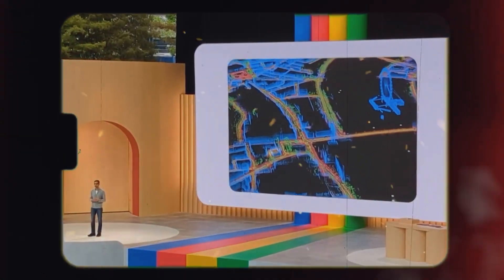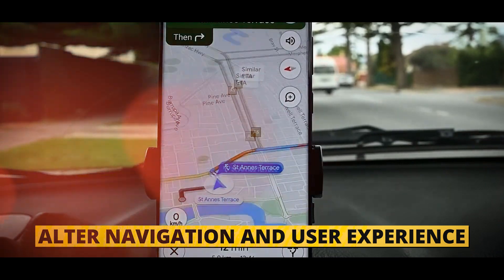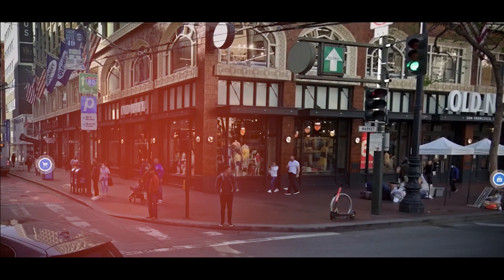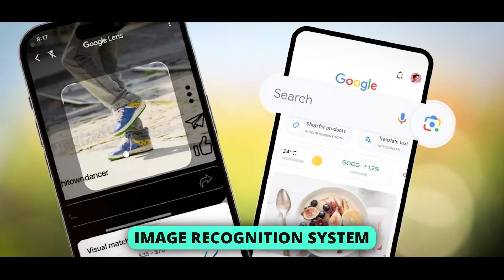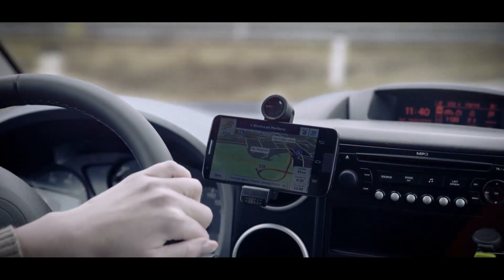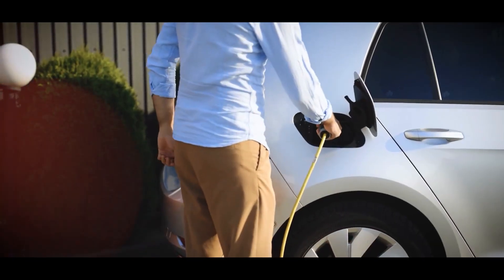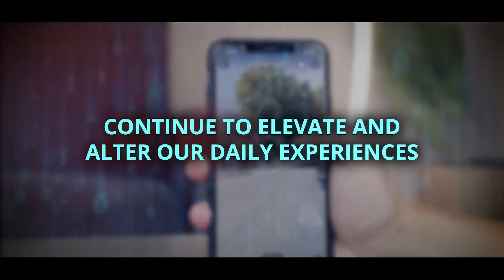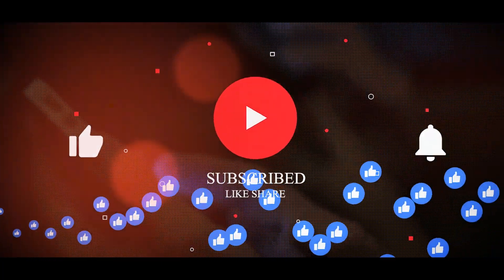It’s Finally OUT! Google Maps Now Has Groundbreaking AI In 2024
Welcome back to Infinite Innovations, today on the channel we're going to be talking about It’s Finally Here  Google Maps Now Has Groundbreaking AI!. If you're excited to learn more about this then make sure you watch the whole way through because you don't want to miss the details we have for you!